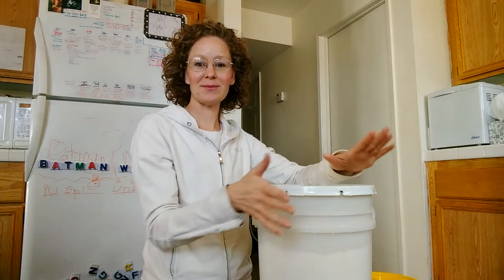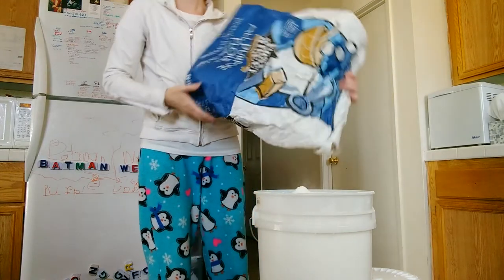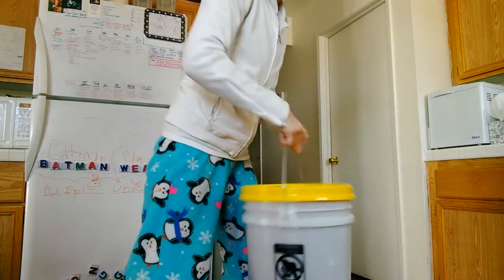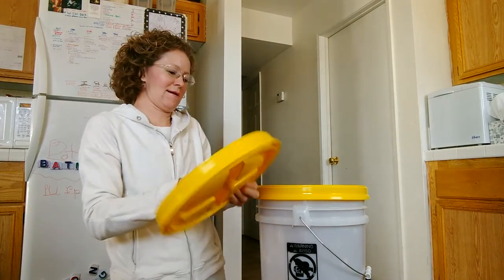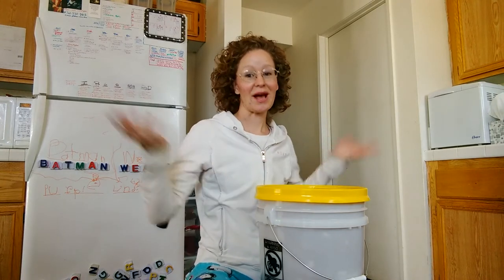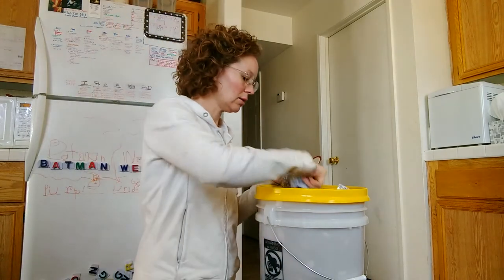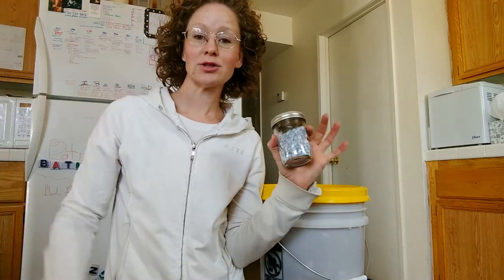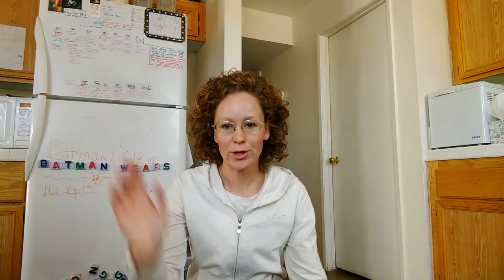How to Store Food in 5 Gallon Buckets for Long Term/Gamma Seal Lids, Oxygen Packs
Food storage 101/Part 1 Gamma Seal Lids, Oxygen Packs, 5 Gallon Buckets
More info next week..(I was having technical difficulties this week)
Look below for details, facts, links, shelf life...

Oxygen Absorbers prevent bacteria from growing because they remove the oxygen from airtight containers. However, they lose efficiency in original plastic packaging around 6 months, so after purchasing them, seal them properly in a mason jar and they should last 3 years.
Use the 300cc size for 1 gallon. 5 per 5 Gallon bucket, etc.

Inexpensive Bulk Red Beans

Only store dry foods using this method, and preferably you should use foods with low fat content so that the shelf life will be greater than 3 years.  Grains and staple items that are low in fat last for at least 10 years and often up to 40 years.

Keep foods out of sunlight and store at 60-70* F for the longest shelf life possible.

A 5 Gallon bucket can hold??. Go here to find out for all different dry foods!!!

Check out one of my PLAYLISTs that interests you!! I upload new videos each thursday morning!! (Usually something for each playlist)
CURLY HAIR, Make-UP, COOKING, Singing, Living True to Yourself, Latter Day Saints LDS, education/games for KIDS, Food Storage, PETS, Charity, Empathy, 3 GAMES (Get Active and Play my Channel/Subscriber Games)

My Channel Games
Game 1: Win a travel size of my homemade shampoo & conditioner.

Game 2: Each time my channel reaches 100 comments within one month, I will do a drawing and post a "subscriber idea" video for you all! It will be so fun if your idea gets selected.

Comment their names. HONOR CODE, Be Honest! Hey, if any of the links above are outdated or do not work, then go to my Linktree here.
Hey, if any of the links above are outdated or do not work, then go to my Linktree